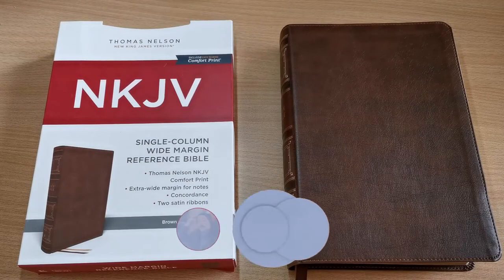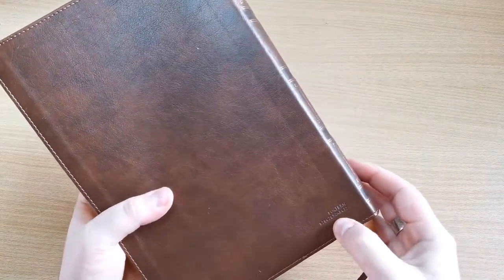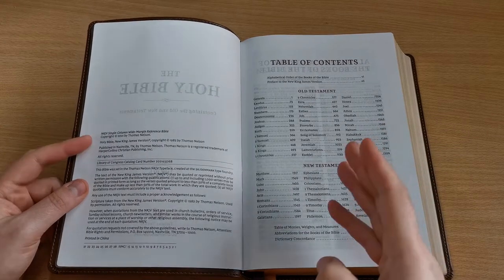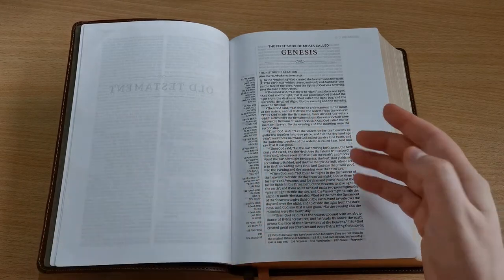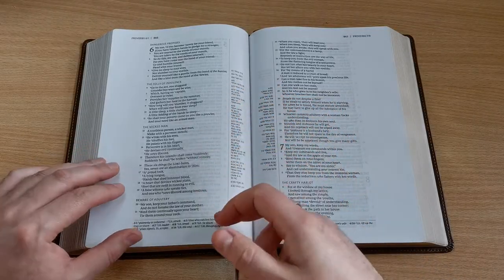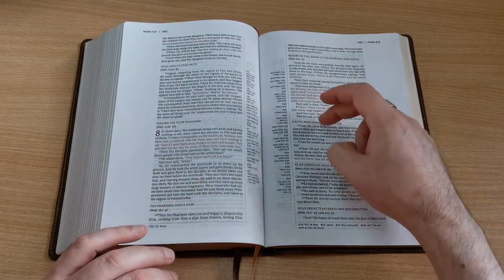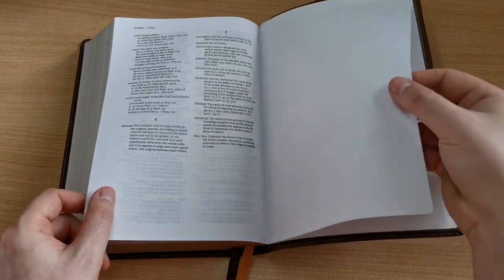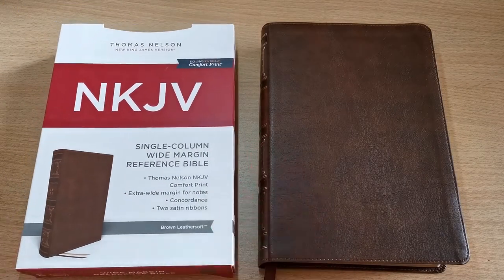NKJV Single-Column Wide-Margin Reference Bible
Product Description:
The NKJV Single-Column Wide Margin Reference Bible invites you to interact, not simply read, God's Word with your written reflections. Designed with wide margins for you to take notes alongside Scripture, whether that is in private devotions or while listening to sermons, this Bible also features cross-references for you to experience God's wisdom in assembling the biblical stories across the centuries so that you can see His Word reflect the harmony of His Truth.

Features:
Wide, 1.5" outer margins for notes and reflections
Extensive cross-references on the inside margin and NKJV translator notes at the bottom of the page
Flexible sewn binding
Two double-faced satin ribbons
Clear and readable Comfort Print in 8.5-point type size

Product Information:
Title: NKJV Single-Column Wide-Margin Reference Bible--soft leather-look, brown
Format: Imitation Leather
Number of Pages: 1760
Vendor: Thomas Nelson
Publication Date: 2021
Dimensions: 9.250 X 6.250 (inches)
Weight: 2 pounds 15 ounces
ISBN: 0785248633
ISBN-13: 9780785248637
References: Cross References
Text Layout: Single Column|Wide Margin
Text Color: Red Letter